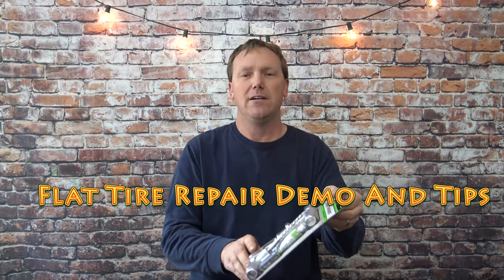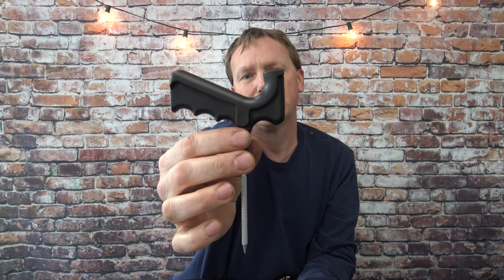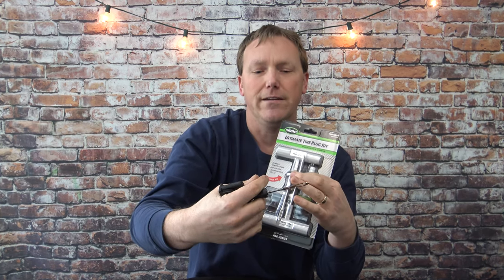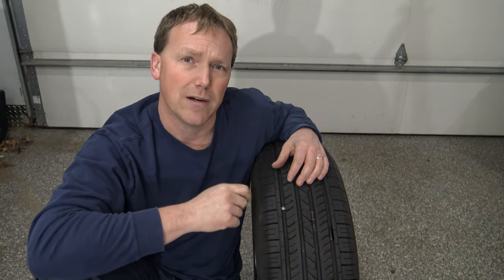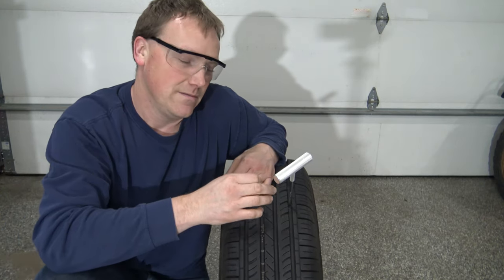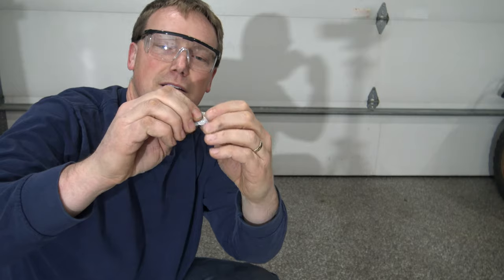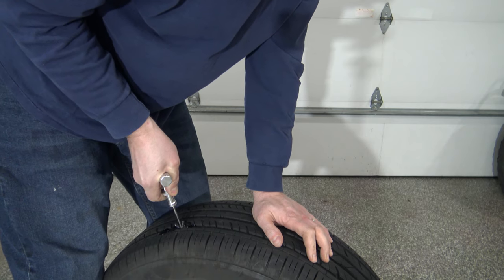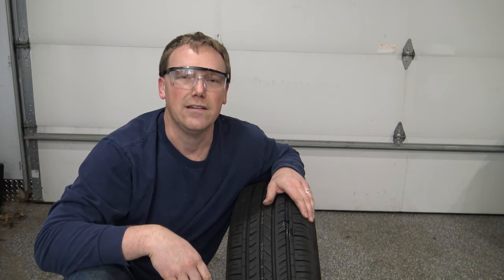The Best DIY Flat Tire Repair Kit- Step by Step Guide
I show the difference between a good and bad repair kit and repair a tire step by step.